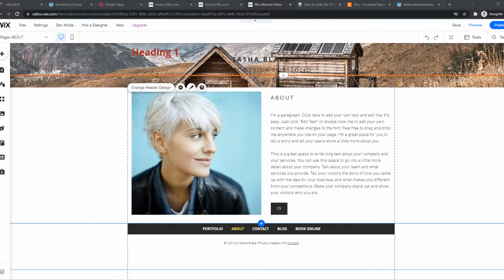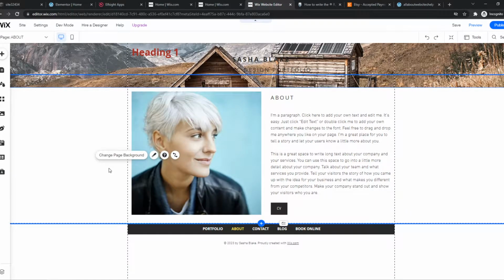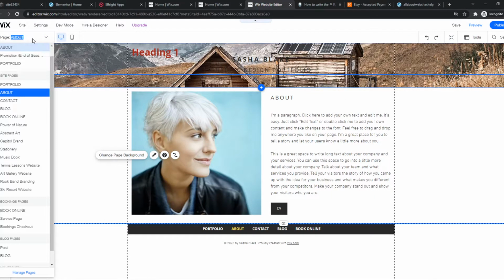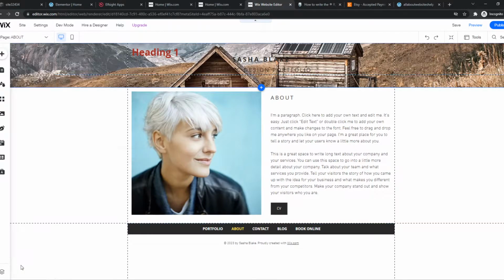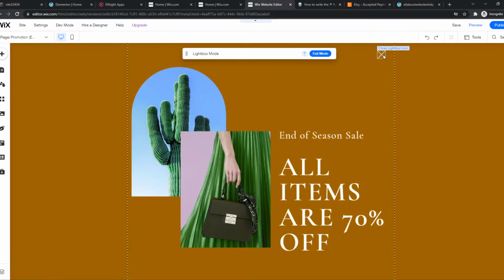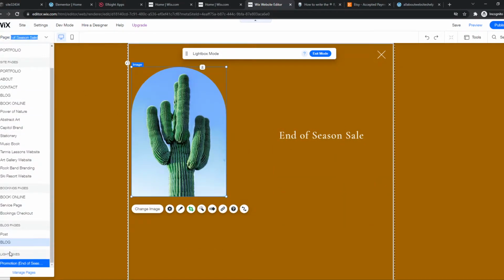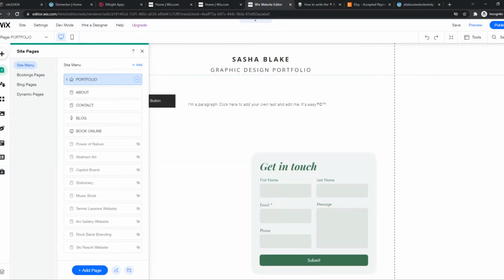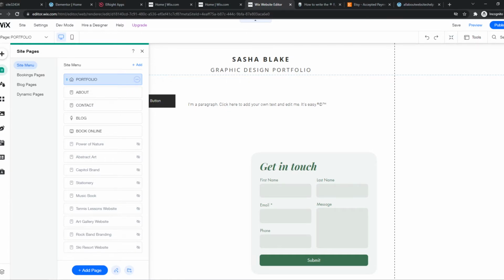How to Remove Lightbox From Wix Website (2022)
Learn How to Remove Lightbox From Wix Website (2022)

In this video I show you how you can remove wix lightbox. Do you wonder how you can remove wix lightbox? I'll show you exactly how to do that.